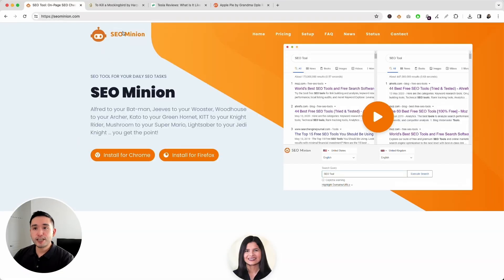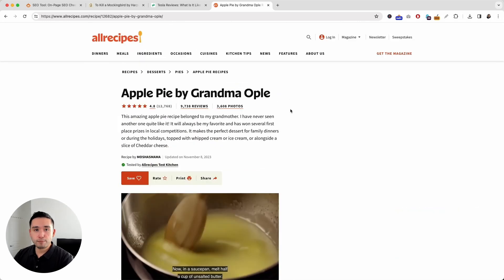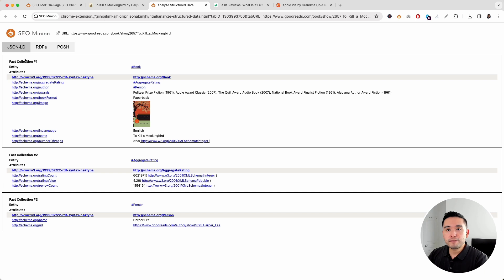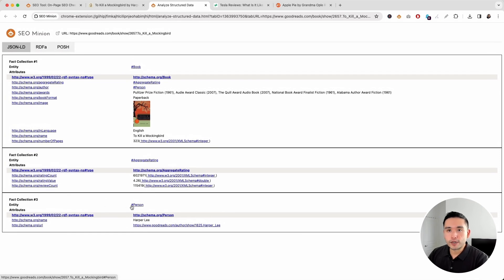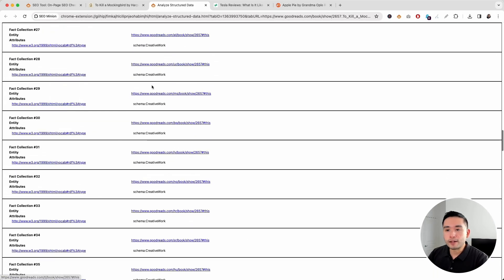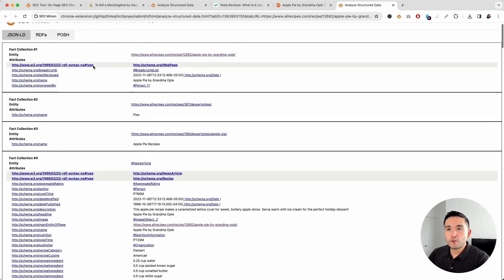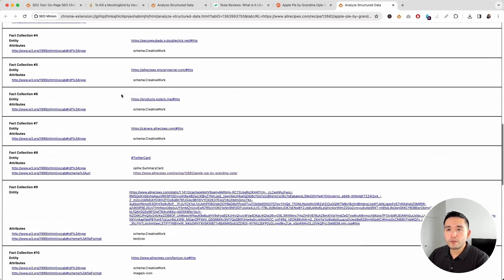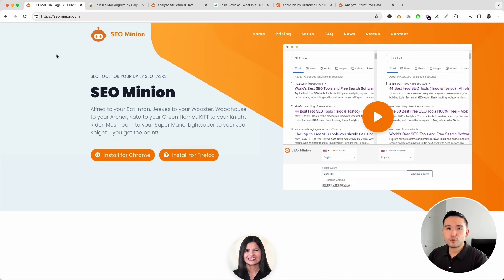How To Analyze Structured Data Using SEO Minion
Learn how you can analyze structured data (JSON-LD, RDFa, POSH) of any webpage using the SEO Minion browser extension.